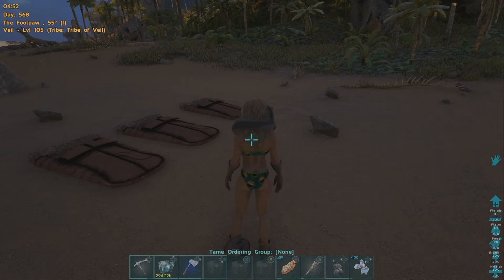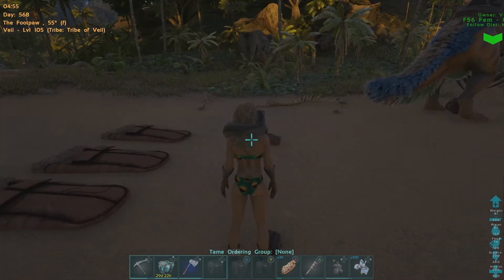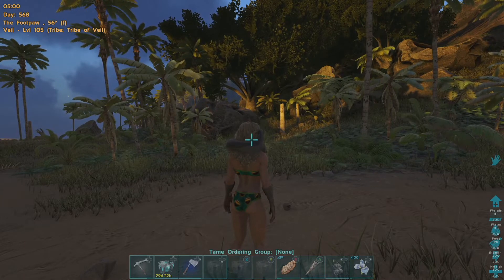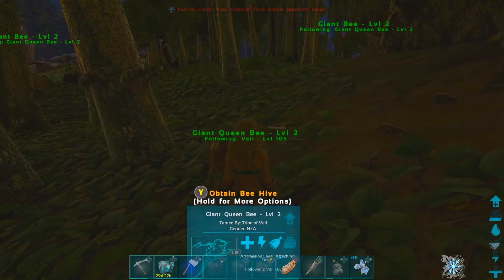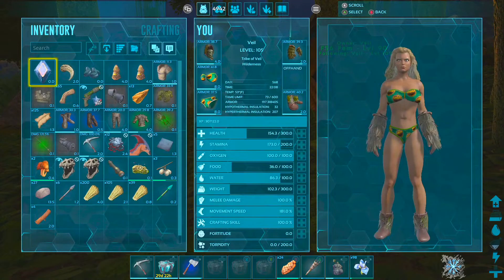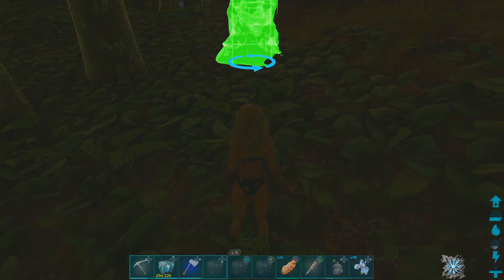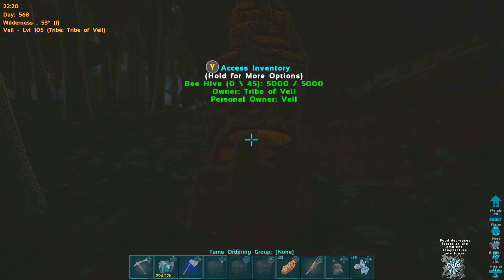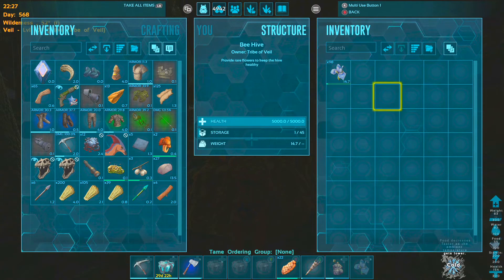Taming 101 : Giant Queen Bee Get a Beehive!! | Ark Survival Evolved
How to Tame the Giant Queen Be on Ark Survival Evolved.
This video shows you how to get a queen bee in short form!

The Giant queen bee is a necessary utility tame, with it you can produce honey!!

0:00 Intro/Taming Method
1:26 The taming
2:33 How to use Bee Hive
4:08 Outro

     Vid IQ is a great tool for content creators. I use the keyword research tool a lot. I also like the AI title recommendations, it helps if you're looking for more of a hook. They also have daily ideas if you need help picking out your next video. Also there is seo information like search volume and competition on that search. It is a tool every creator should have.

   I have been cooking up flavourful, filling food with EveryPlate for some time now, and I thought you’d want in too. Sign-up with my personal link and you will get $20 off your first box.